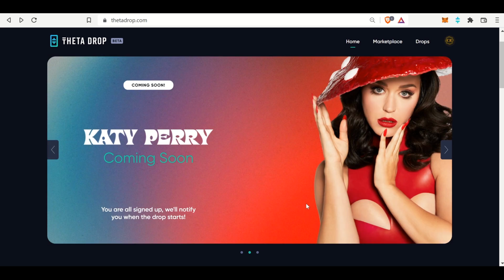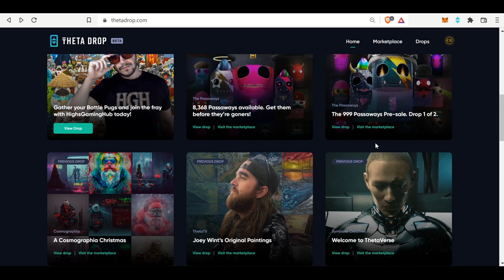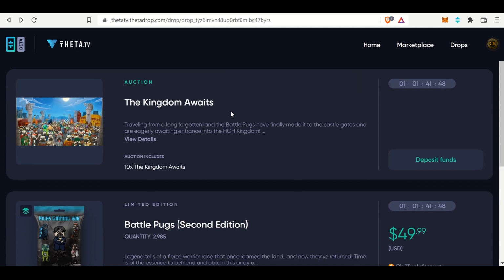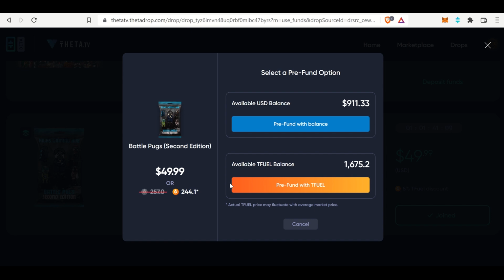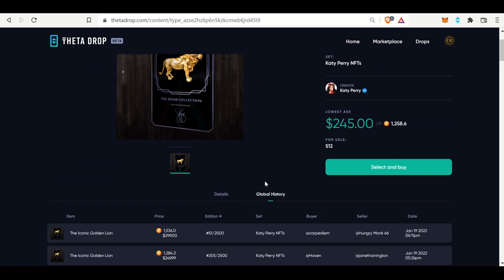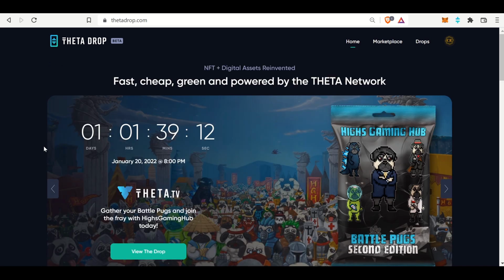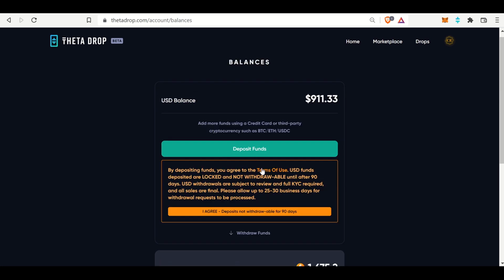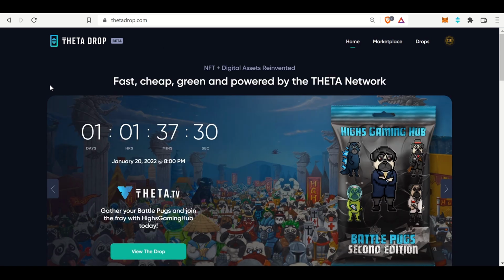Theta Drop How Guide! Everything You Need To Know